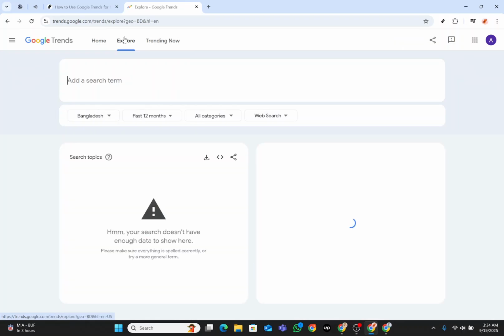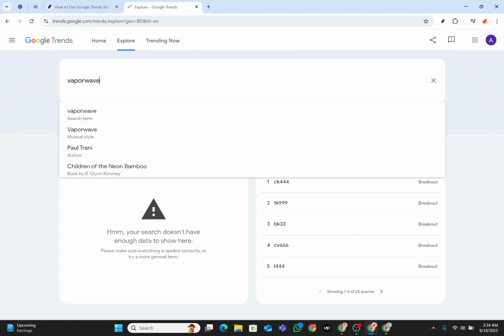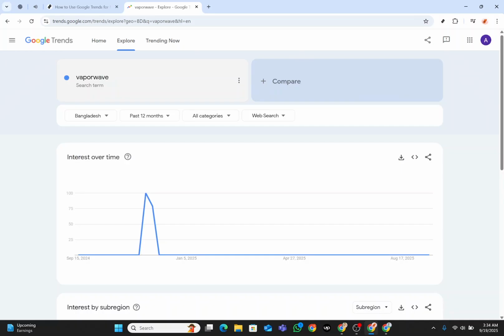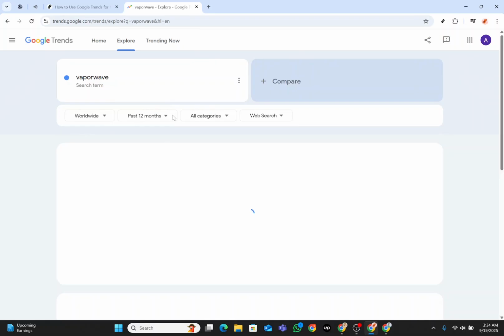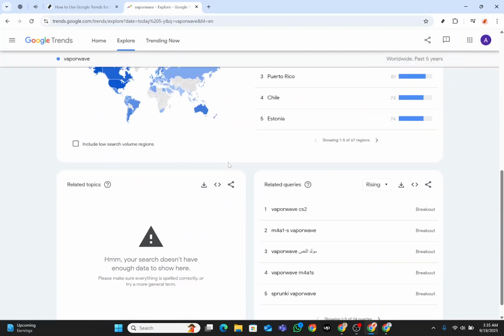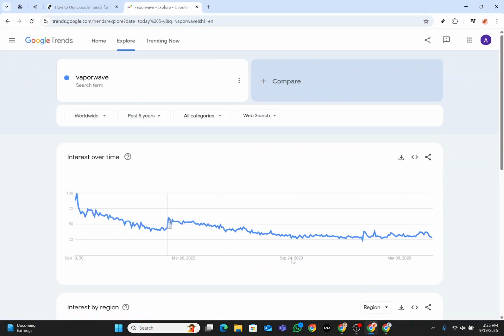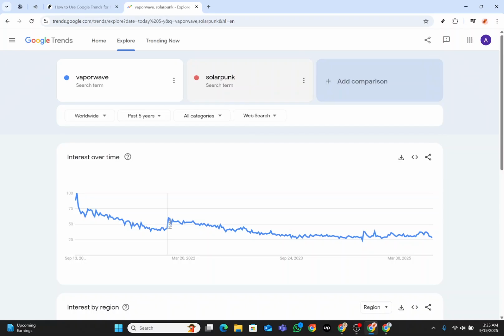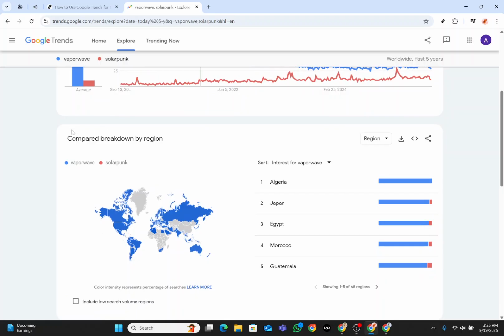How to Use Google Trends for Niche Subculture Research Fast and Easy!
In today's video, I'm going to teach you how to use Google Trends for niche subculture research fast and easy! If you're interested in diving into niche communities or uncovering emerging trends, Google Trends is a fantastic tool that can give you insights into what's gaining traction. Whether you're a content creator, a marketer, or just someone intrigued by subcultures, this tool can be incredibly valuable. So, let's get started and explore how you can leverage it effectively.

First, you'll want to open your browser and head over to Google. In the search bar, type in "Google Trends" and hit enter. You should see a list of results, and typically, the first link should be your best bet. Click on it to open the Google Trends homepage, where all the magic begins.

Once you're there, you'll want to click on the "Explore" button, which will allow you to really dig deep into the data. Now, to start your research, think about the subcultures you’re interested in. Consider specific keywords or insider terms that they use—these can be slang, hashtags, or even terminology unique to that subculture. For example, terms like "cottagecore," "dark academia," "solarpunk," or "vaporwave" could be great starting points. Enter one of these into the search bar on Google Trends and press enter.

To gain broader insights, it’s helpful to adjust your settings to view data worldwide rather than a specific country. You'll find an option to switch the location to "Worldwide". Additionally, setting a longer time range, like the past five years or even from 2004 to the present, can help you detect significant growth patterns. This will show you whether the interest in the term is rising, stable, or diminishing over time, giving you a clearer picture of its trajectory.

Once you've entered a term, scroll down the results page to explore the “Related Topics” and “Related Queries” sections. Here, you’ll find rising queries and topics, as well as breakout terms, which can indicate trends with viral potential. Collect these terms as they can serve as expansion points for your research into niche subcultures.

Moreover, Google Trends has a "Compare" feature, which allows you to compare multiple subculture terms side by side. This is particularly useful for understanding which subcultures are growing at a faster rate or have more global traction. Such comparisons can be crucial in prioritizing your focus, whether for content creation or product development.

Finally, don’t forget to check the regional popularity through the Interest by Region map. This feature illustrates where each subculture is most concentrated. By identifying these hot spots, you can strategically target your content, products, or even plan events in locations where the interest is highest.